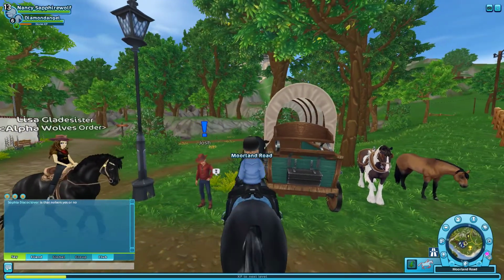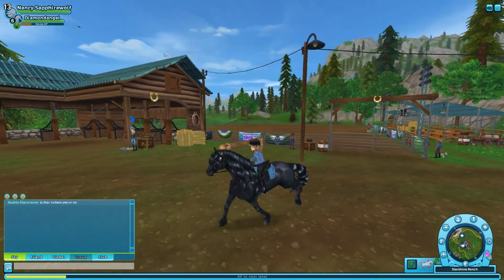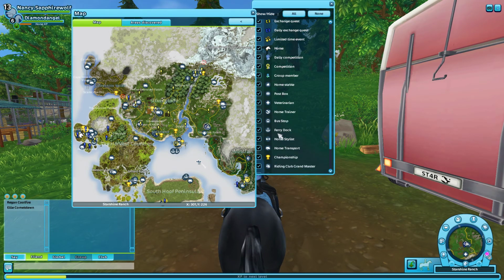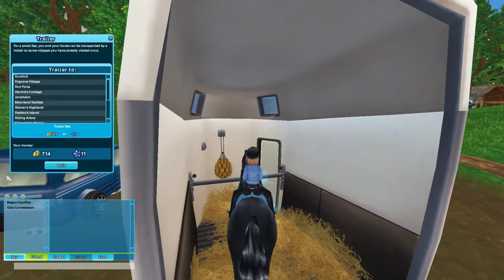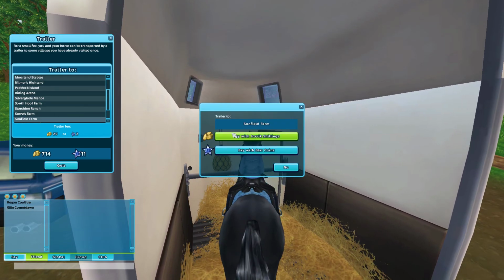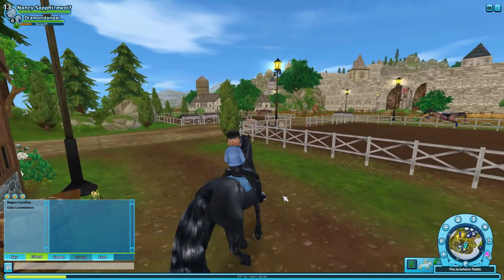Sorry i did not film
Hope you dont be sad i did not film